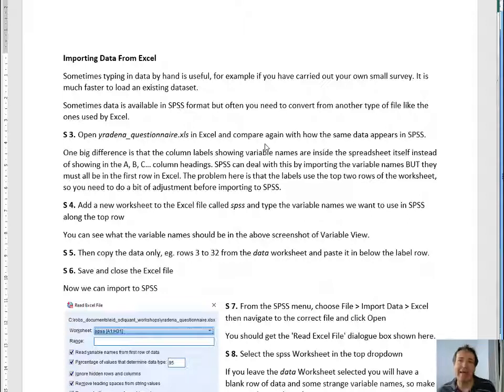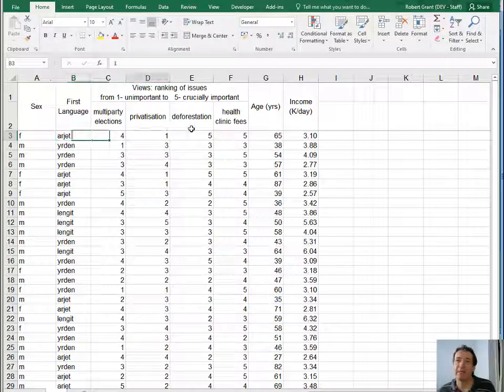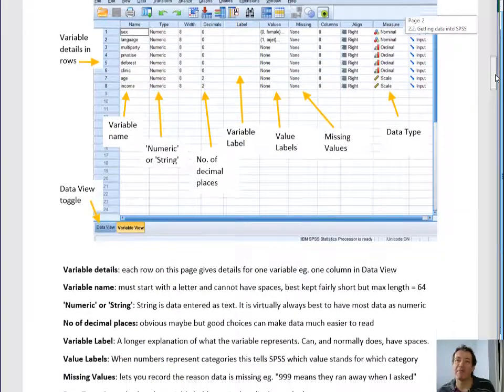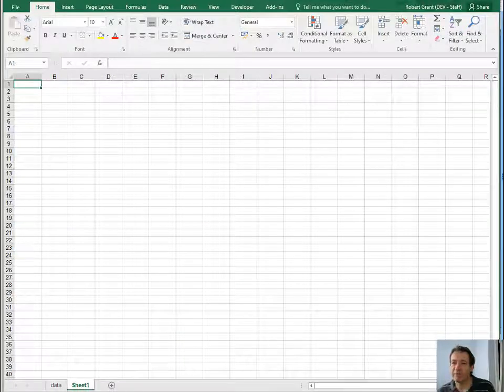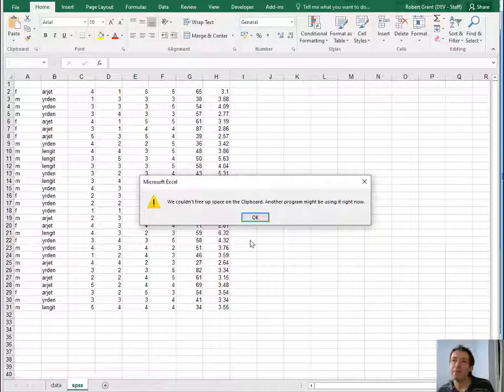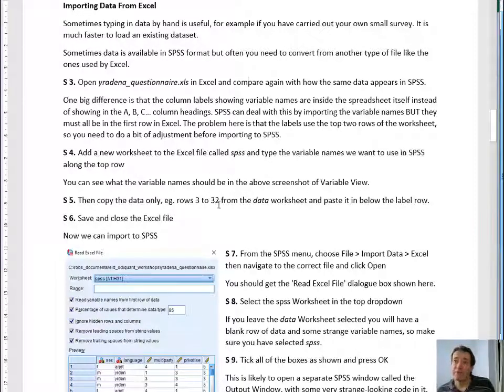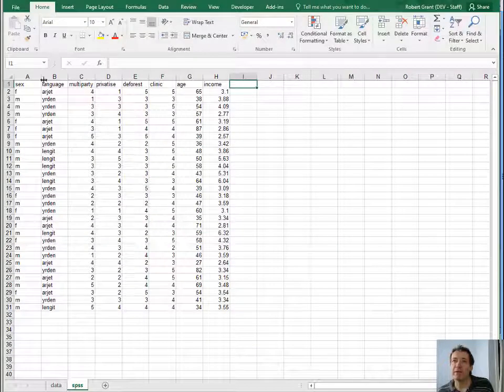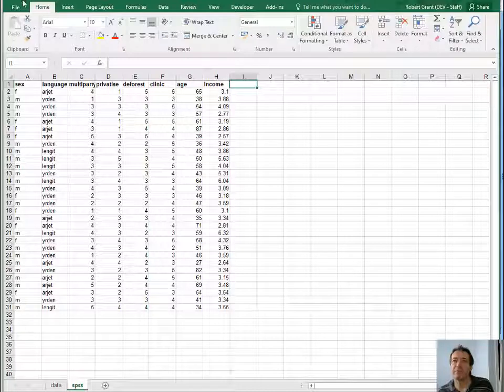eidg spss 1 S3 6